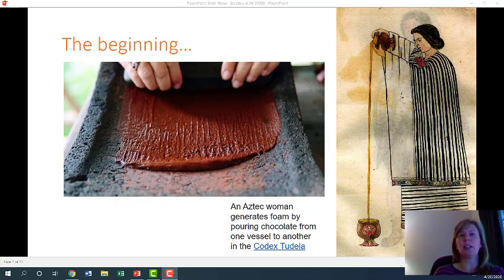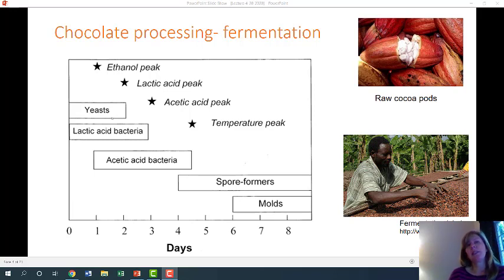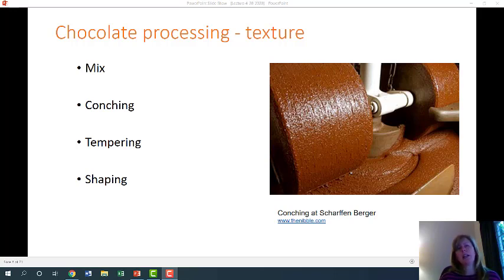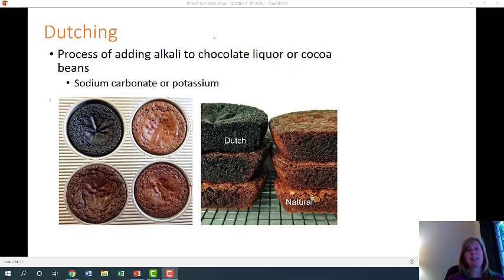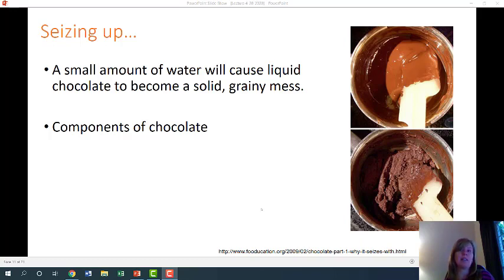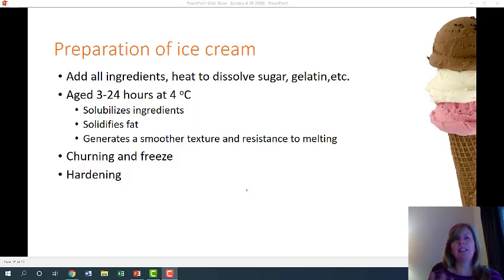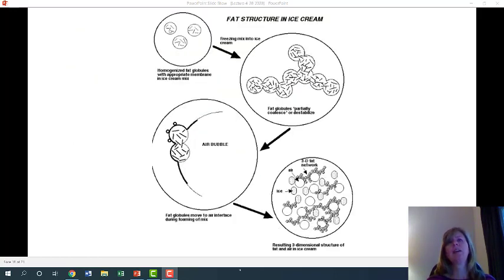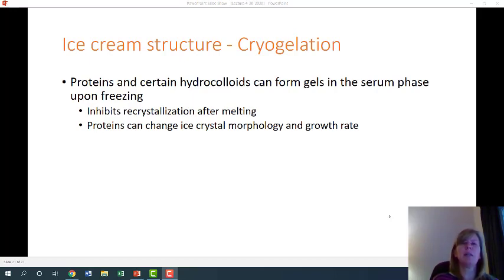Lecture 4 20 2020